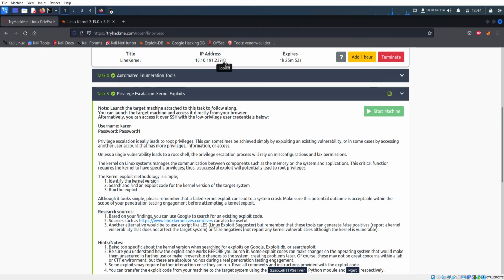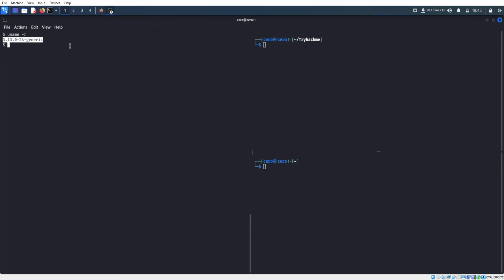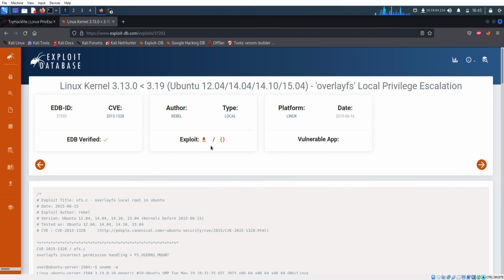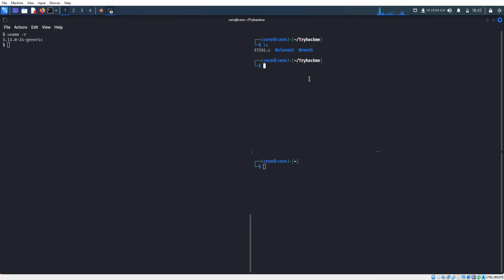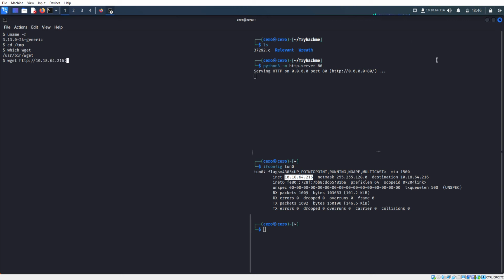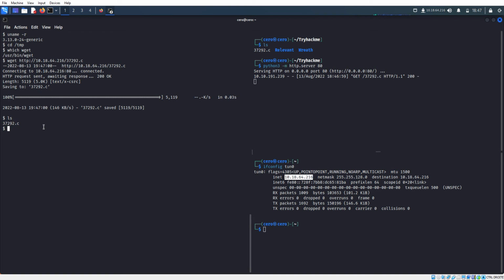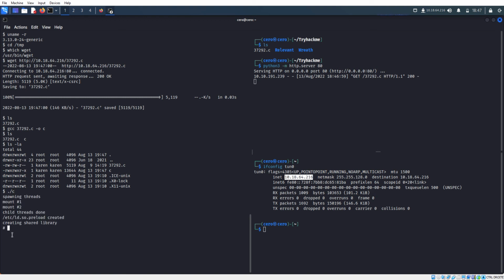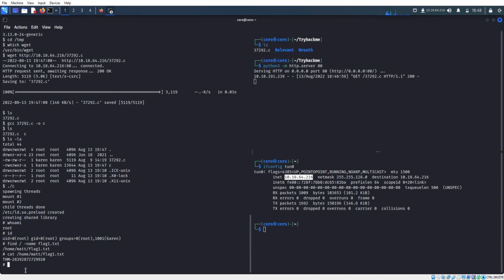Linux Privilege Escalation - CVE-2015-1328 Kernel exploit